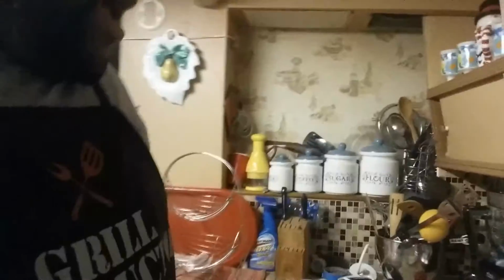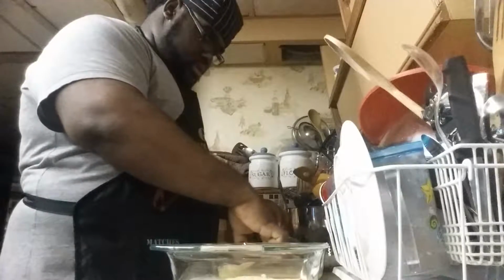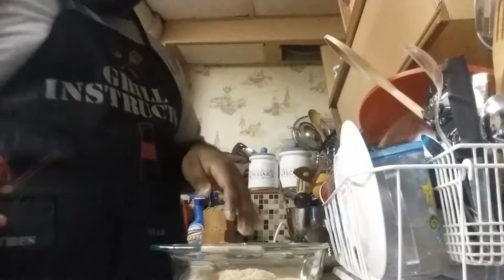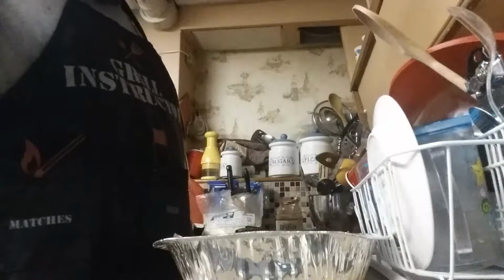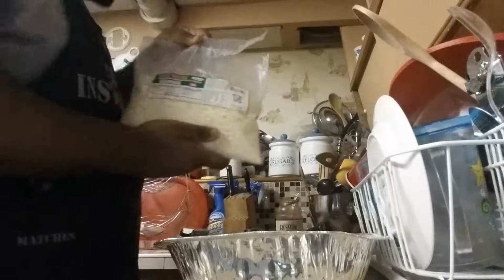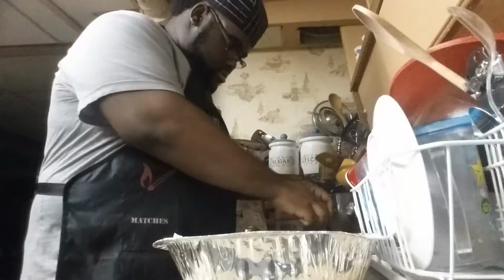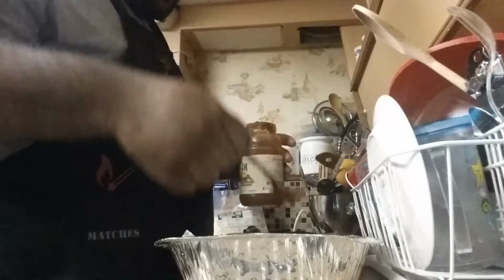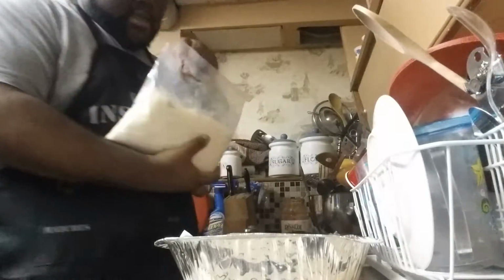Parmesan Chicken (Episode 88)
Parmesan Chicken:

Ingredients:

6 chicken boneless & skinless cutlets
(Sliced)
Italian Seasoning
Garlic Powder
Salt
4 cups of flour
3 1/2 cups of Italian bread crumbs
3 eggs